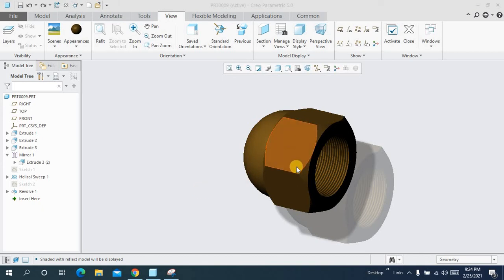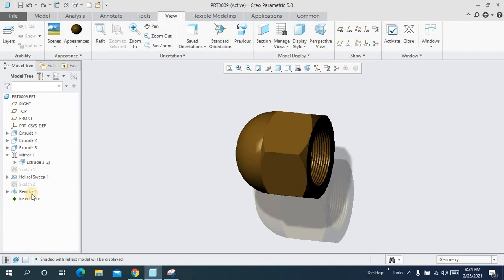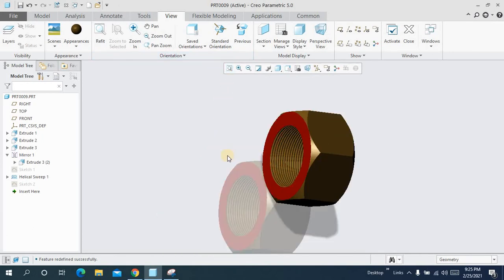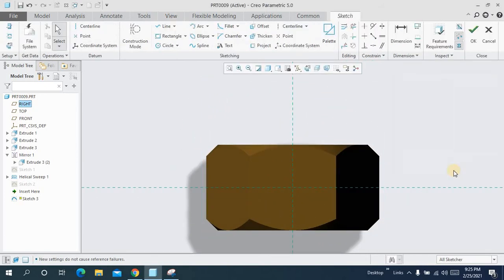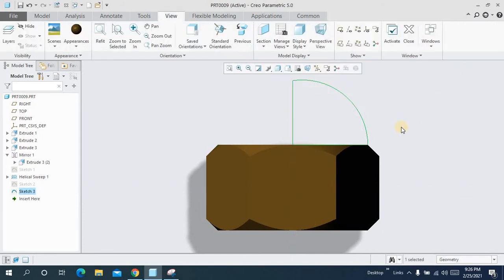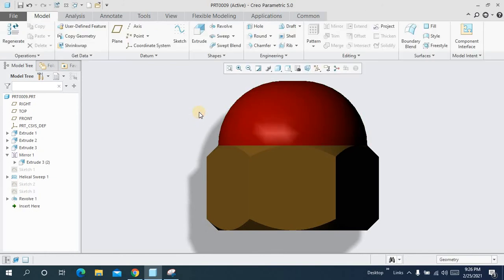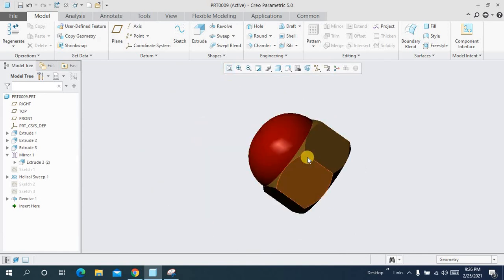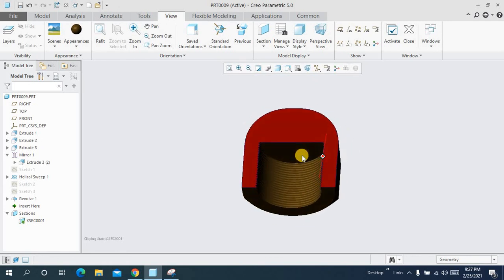CAP NUT IN CREO PARAMETRIC || PRO/E creo parametric part modeling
CAP NUT IN CREO PARAMETRIC || PRO/E